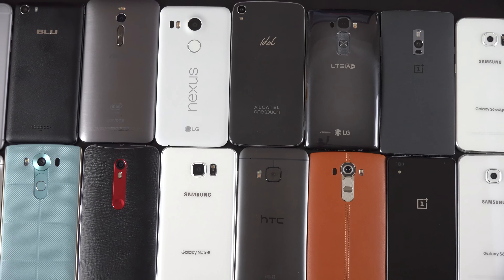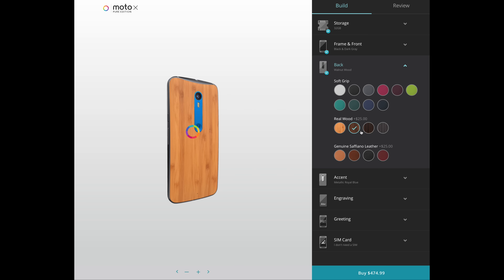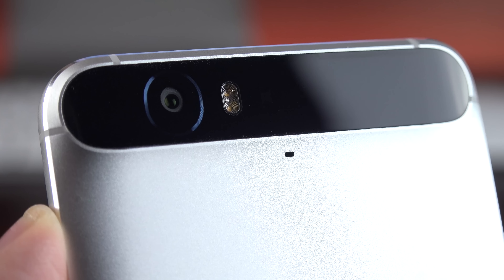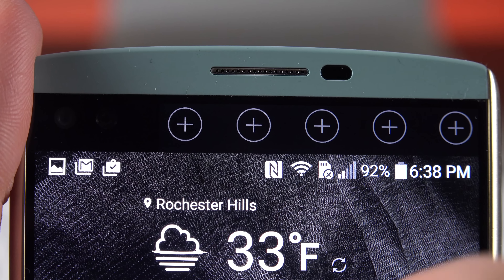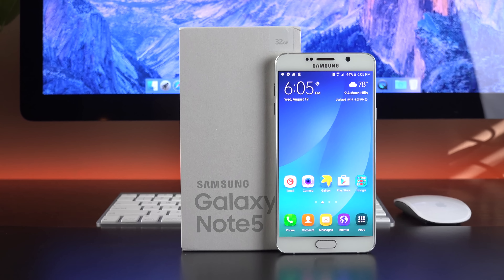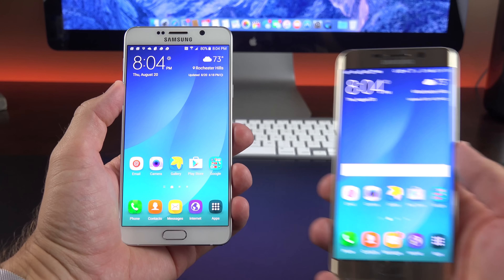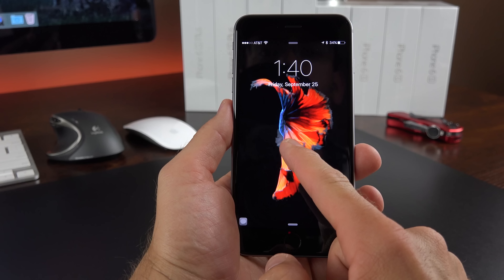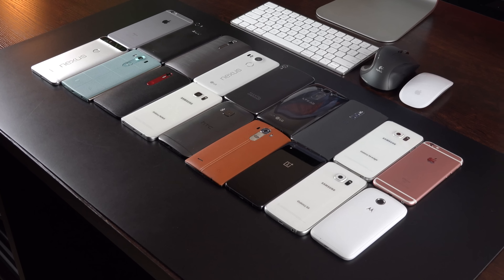Best Smartphones of 2015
These are my Top 5 Smartphone Picks of 2015 along with a selection of recommended smaller and cheaper phones.